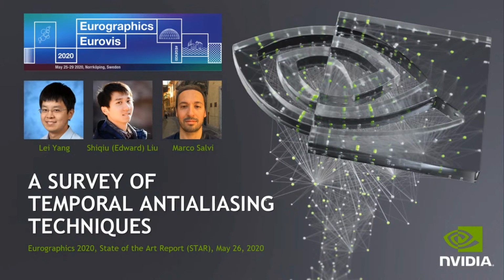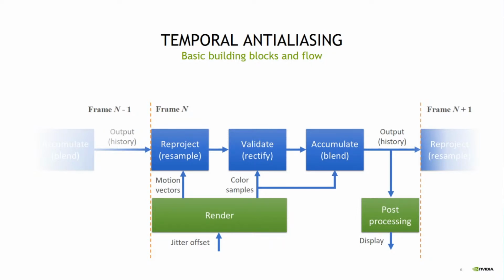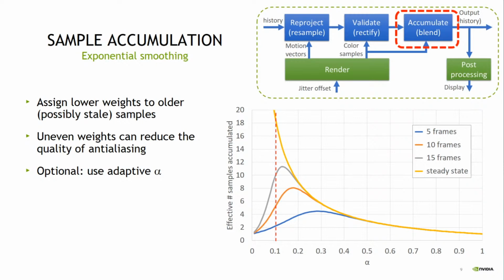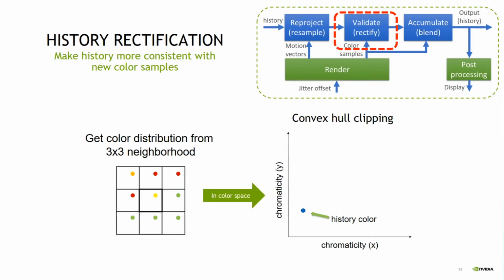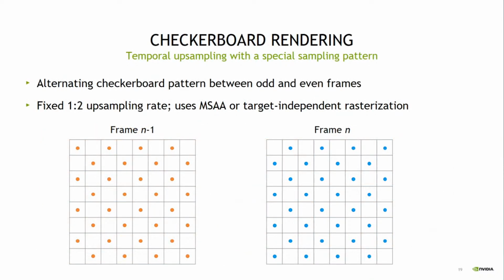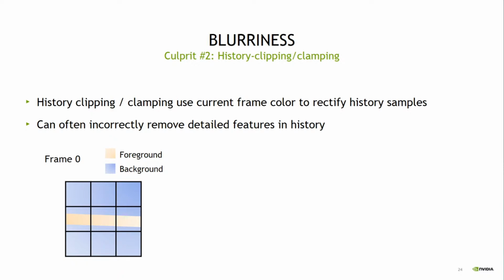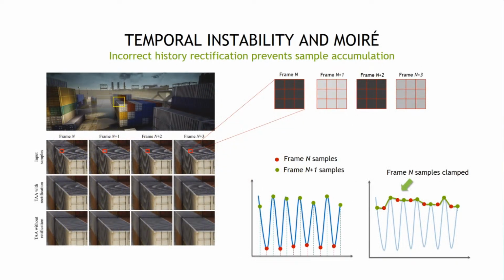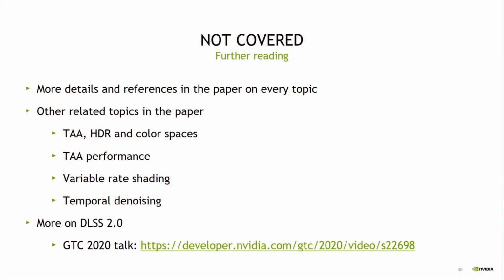EG / STARs 1 / Temporal Antialiasing Techniques / Tuesday 9:00-10:30